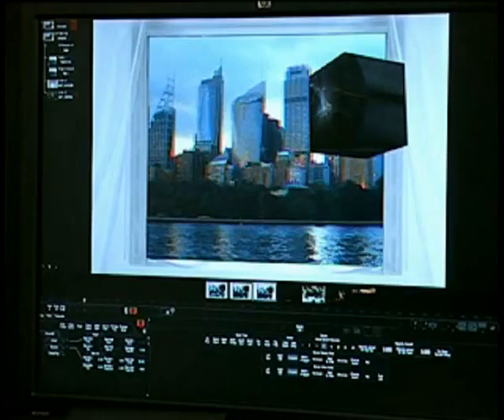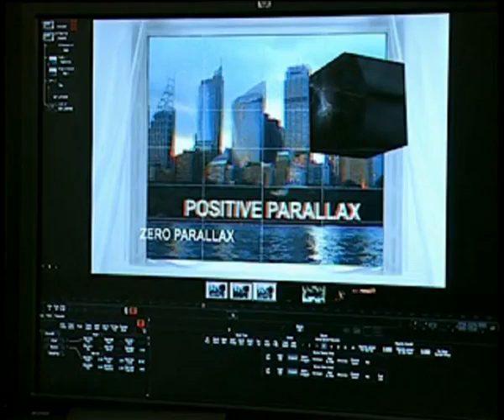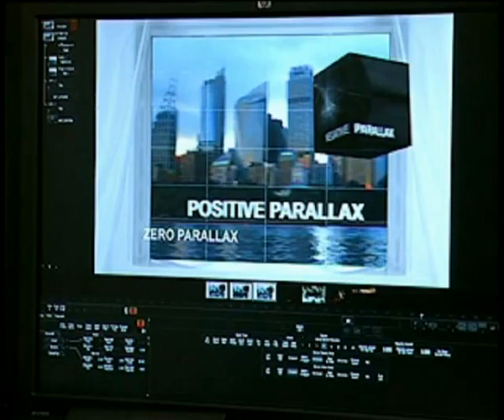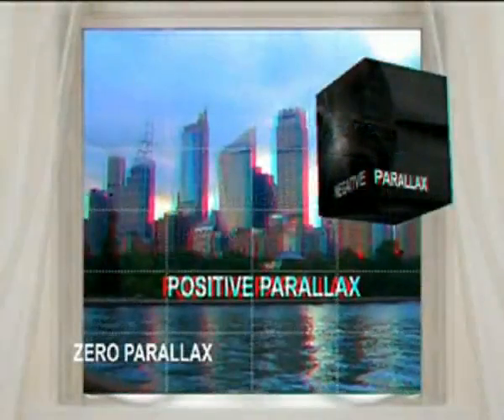SGO_Mistika_ Basic Concepts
Tutorial